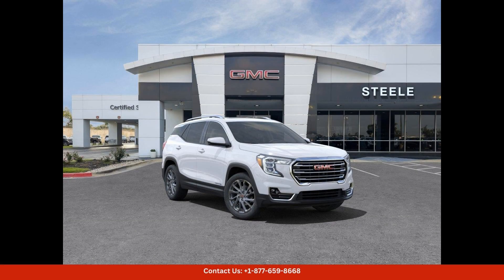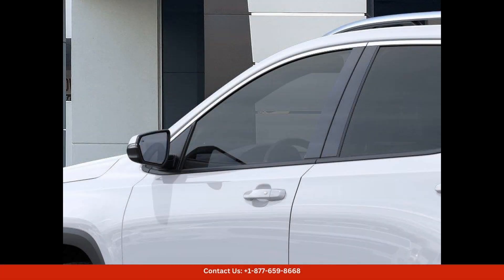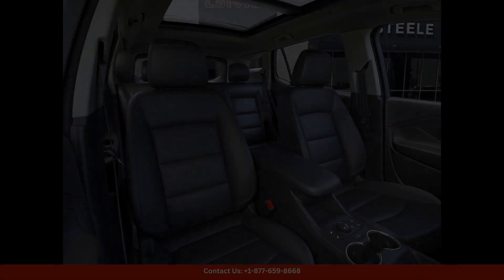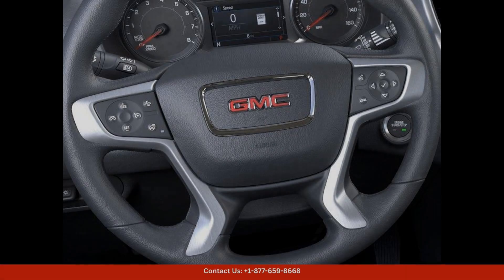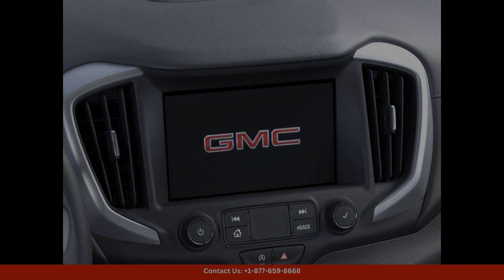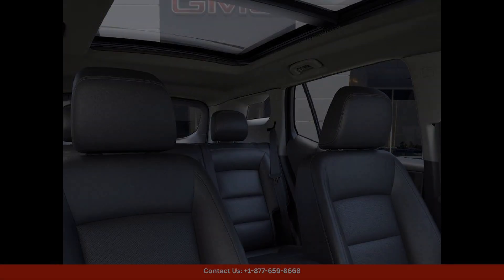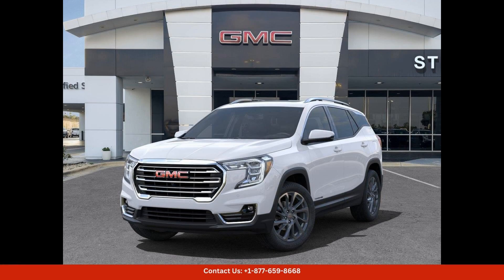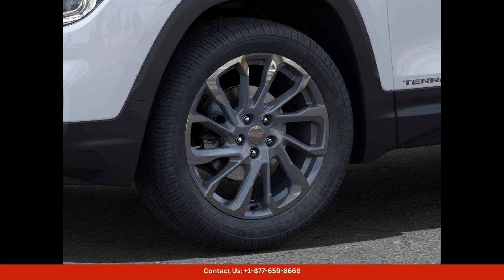2024 GMC TERRAIN Utility SLT for Sale in Round Rock, Texas | Bid here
2024 GMC TERRAIN Utility SLT for Sale in Round Rock, Texas | Bid here "Auction starting Bid Price of $34,565 - Reserve not met."

The 2024 GMC Terrain SLT in Summit White is a stylish and versatile SUV that is sure to turn heads on the streets of Round Rock, Texas. This sleek and modern vehicle features a spacious interior with premium materials and top-notch craftsmanship.

Under the hood, you'll find a powerful and efficient engine that delivers impressive performance and excellent fuel efficiency. Whether you're cruising around town or hitting the open road, the GMC Terrain SLT offers a smooth and comfortable ride.

The exterior of the vehicle is equally impressive, with a bold and commanding presence that exudes confidence and sophistication. The Summit White paint color adds a touch of elegance to the overall look of the car, making it stand out in any setting.

Inside, the interior is thoughtfully designed and offers plenty of space for passengers and cargo. Comfort and convenience features abound, including leather-appointed seating, advanced technology systems, and a host of safety features to keep you and your loved ones protected on the road.

If you're in the market for a premium SUV that combines style, performance, and practicality, the 2024 GMC Terrain SLT in Summit White is a top choice in Round Rock, Texas. Visit your local dealership today to test drive this impressive vehicle and experience all that it has to offer.

Toyota
Sedan
SUV
Truck
Minivan
Coupe
Hatchback
Honda
Ford